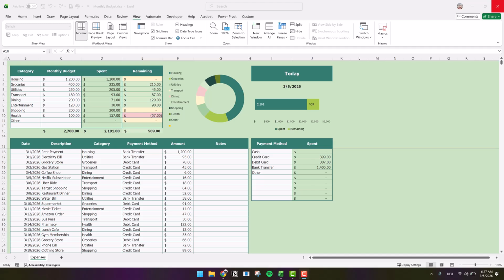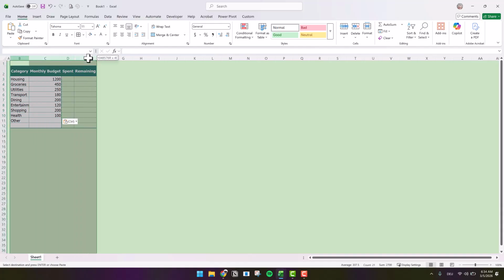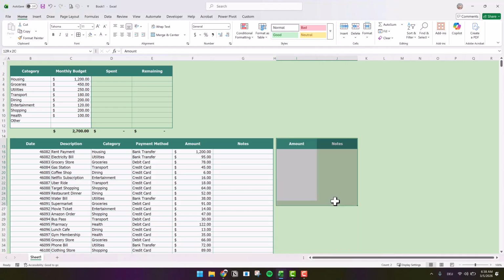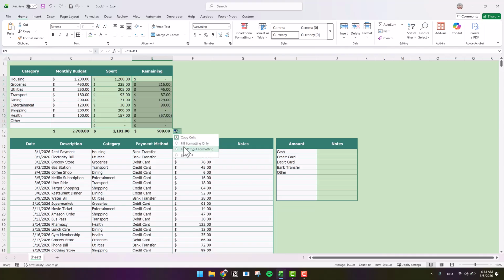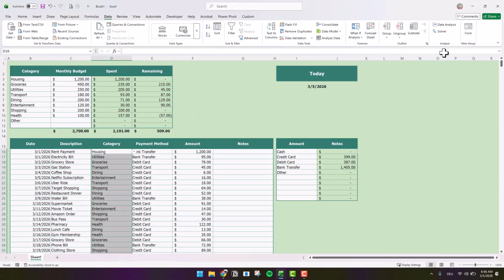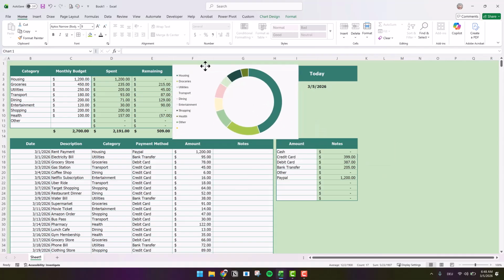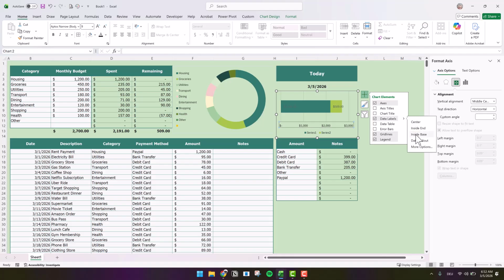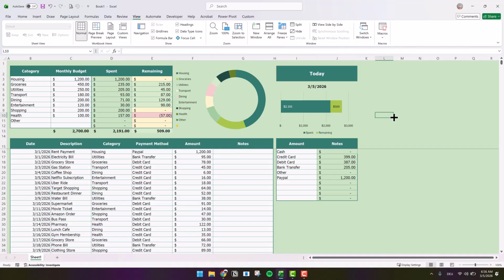Build an Automatic Monthly Budget Tracker in Excel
Learn how to build an automatic monthly budget tracker in Excel that tracks your spending, calculates your remaining budget, and updates your dashboard whenever you add a new expense.

In this step-by-step tutorial, I’ll show you how to create a monthly budget table, expense tracker, category and payment method dropdowns, automatic calculations, and visual charts — all in one Excel spreadsheet.

**Timestamps**
0:00 Monthly budget tracker overview
0:58 Build the monthly budget table
2:32 Add automatic budget totals
2:51 Create the expense tracker
3:42 Set up payment method tracking
4:37 Calculate spending by category
5:38 Calculate your remaining budget
5:58 Calculate spending by payment method
6:51 Add an automatically updating date
7:27 Create category and payment method dropdowns
8:46 Create the budget doughnut chart
10:11 Create the spent vs. remaining chart
12:42 Highlight over-budget categories automatically
13:16 Freeze the expense table headers
13:37 Final automatic budget dashboard

Whenever you enter a new expense, the totals and dashboard update automatically, making it easier to see where your money is going and whether you’re staying within your monthly budget.